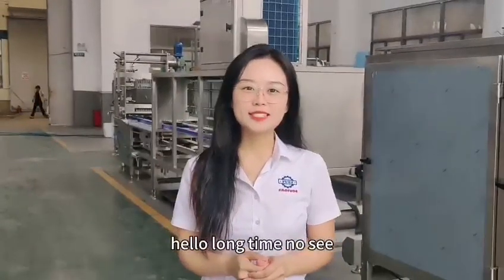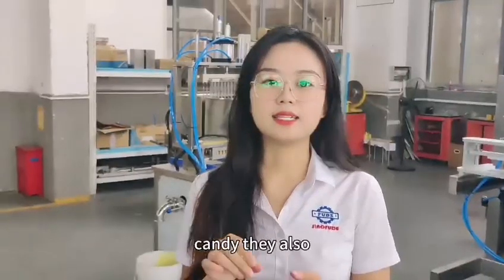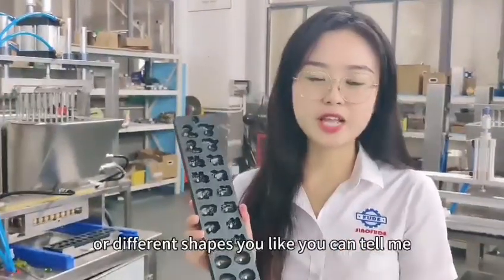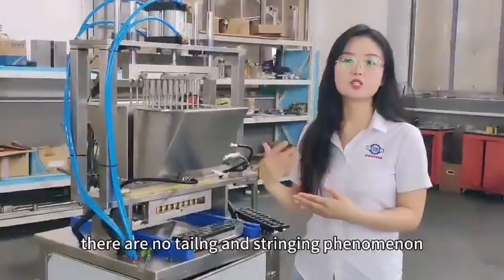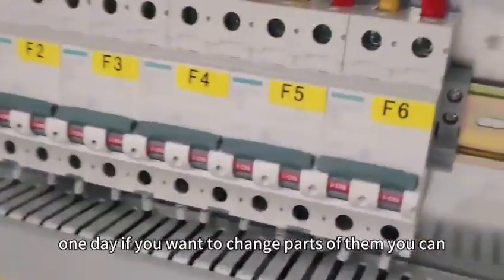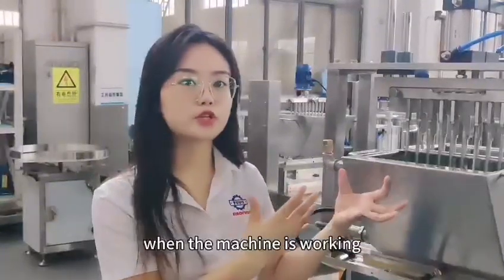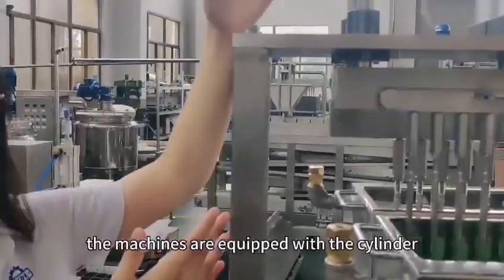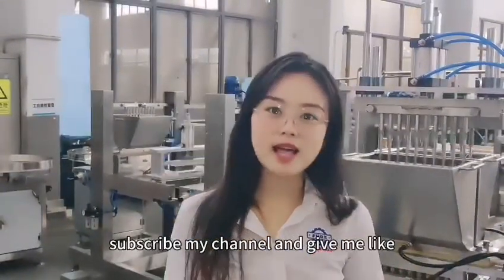Better efficiency Semi-Automatic Gummy Candy Depositor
We are specialized in the gummy candy machine, popping boba machine, and the biscuit production line.